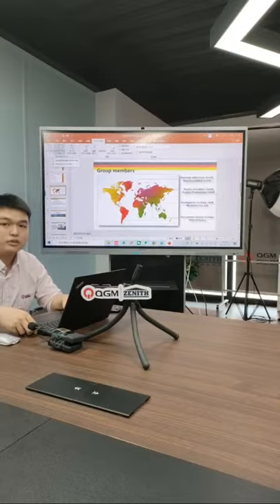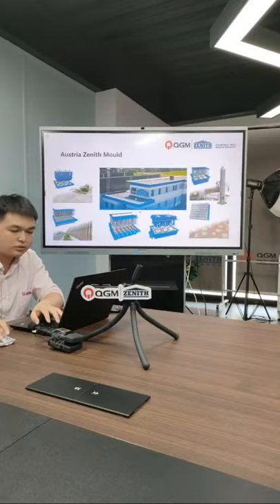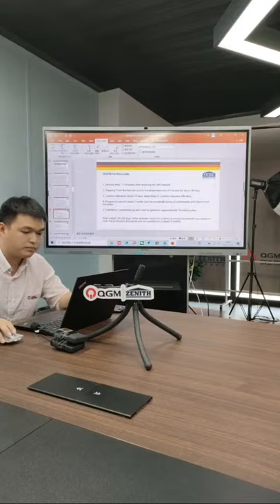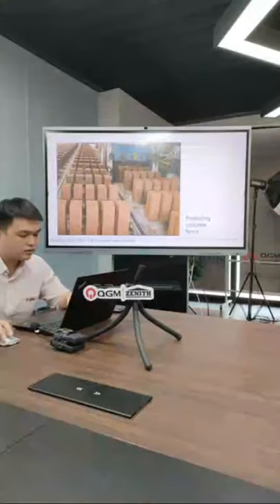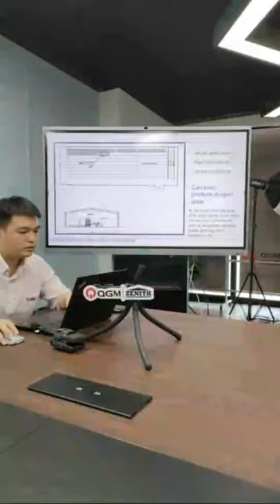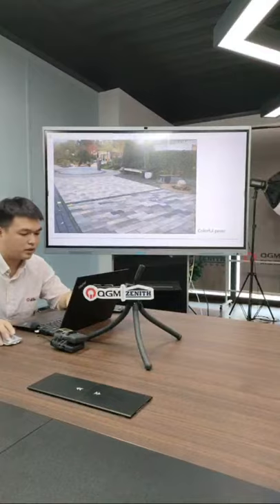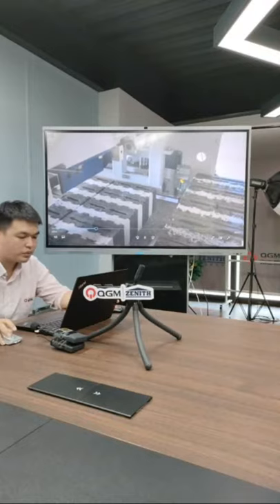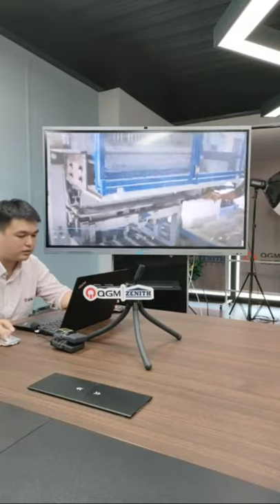MEET QGM IN SEPTEMBER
Products Made by ZENITH 940 Host: Kevin